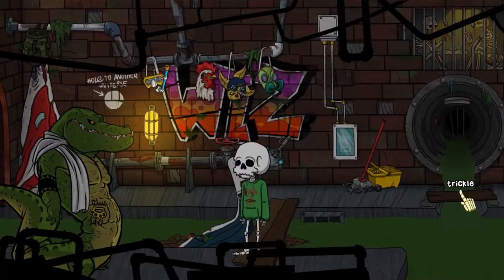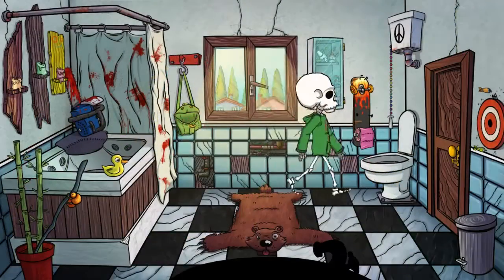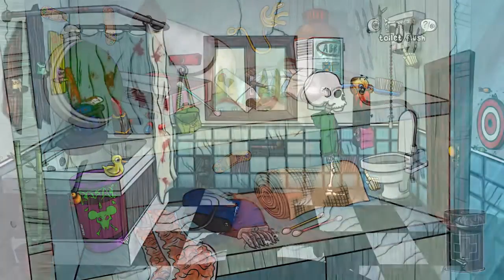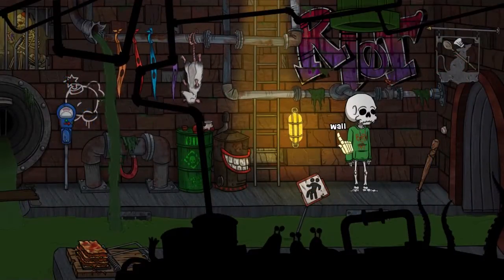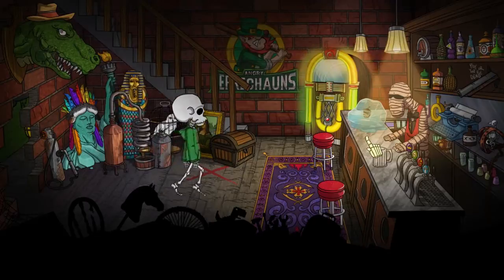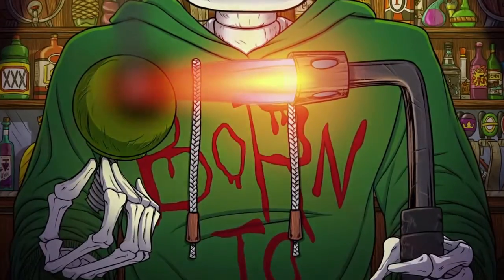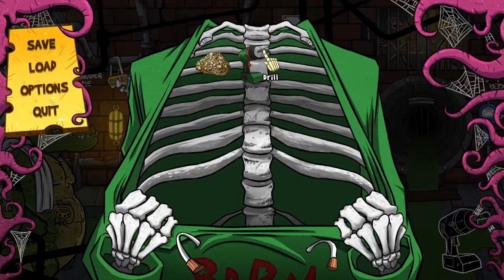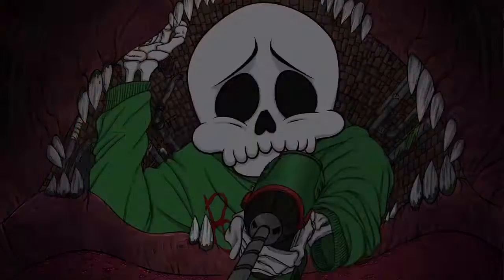How To Fix The Crocodile's Tooth In The Wardrobe walkthrough guide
If you're anything like me and was a little confused on how to actually go about fixing the crocodiles tooth in the point and click adventure game, the wardrobe. Then this guide will help you!

Step 1: grab the pills in the bathroom

Step 2: Get the mug that is beside the bartender

Step 3: Fill the mug with the sewage water

Step 4: Add the pills to the sewage water that is in the mug

Step 5: Attempt to screw off the bedpost upstairs, grab the drill the is
beside the bed

Step 6: Give the drink to the dust monster that is upstairs

Step 7: Get the dust monster to prove his strenght, after pick up the bedpost

Step 8: Bring the bedpost to the blow torch that is in the basement bar.

Step 9: Add the screw to the drill

Step 10: Use the drill on the crocodile to receive the clock parts!